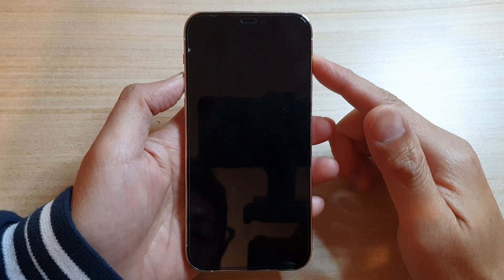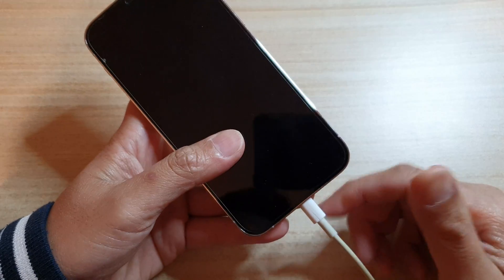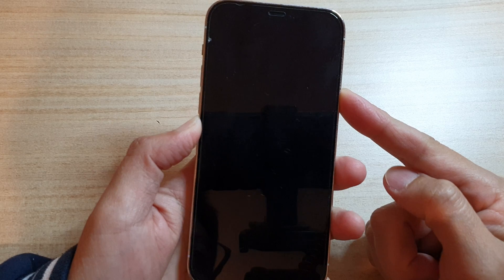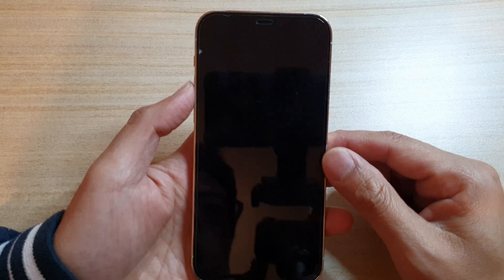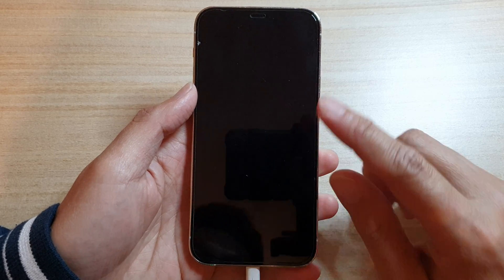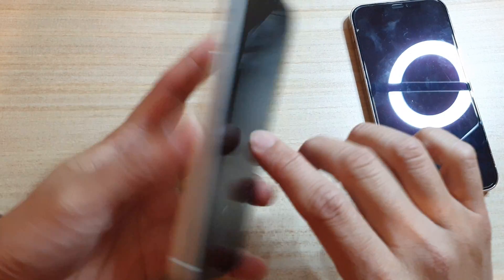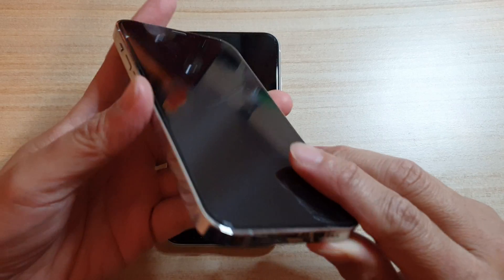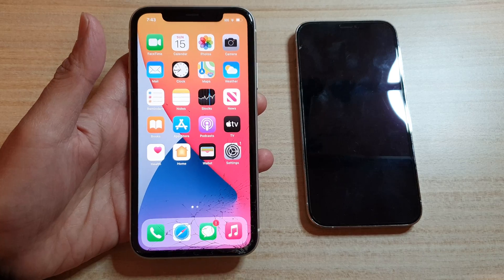How to Fix Black Screen of Death - Battery Not Charging on iPhone 12/12 Pro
Learn how you can fix black screen of death or the battery not charging ont he iPhone 12, iPhone 12 Pro.